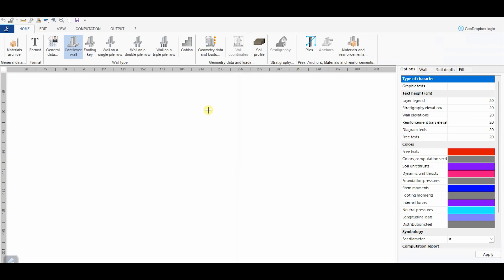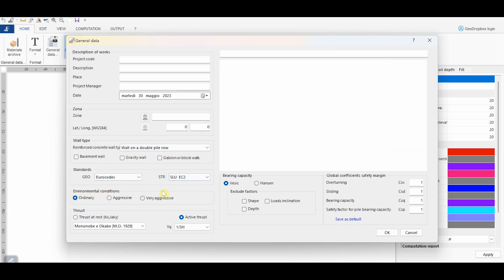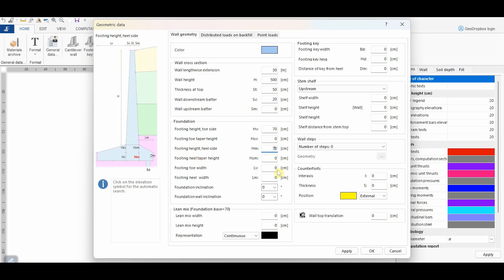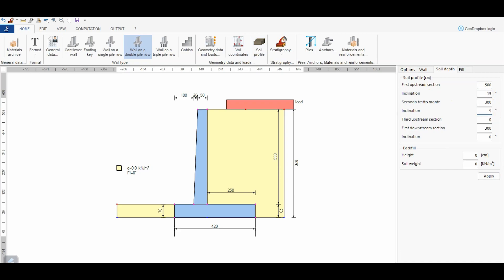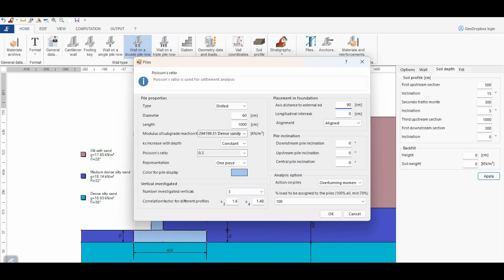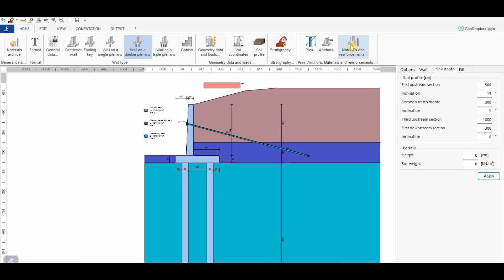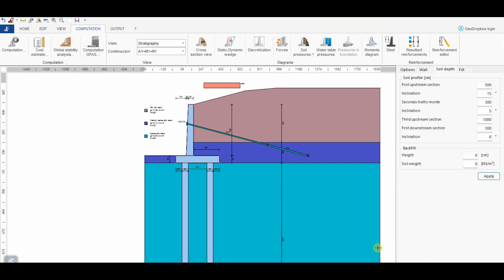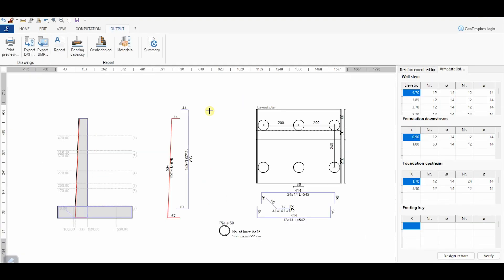Tutorial Software: Retaining walls design - GeoStru MDC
MDC is the GEOSTRU software for the analysis and design of retaining walls in reinforced concrete, gabion walls, gravity walls, with shallow or deep foundations. MDC performs the geotechnical analysis along with all the verifications prescribed by the standards, including the global stability analysis, also in seismic conditions.
This video shows the main aspects of the software, with reference to the application of a wall on a double row of piles, supported by a row of anchors